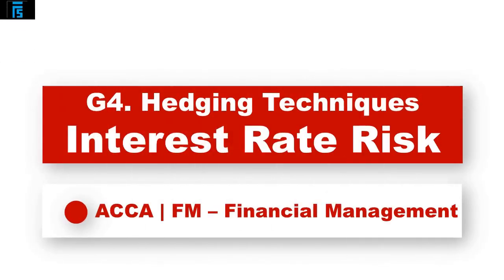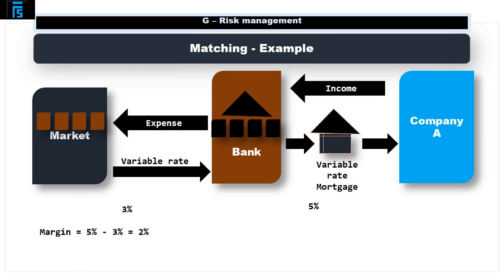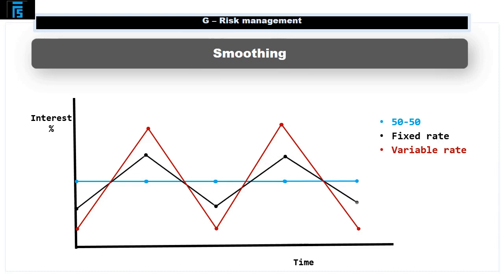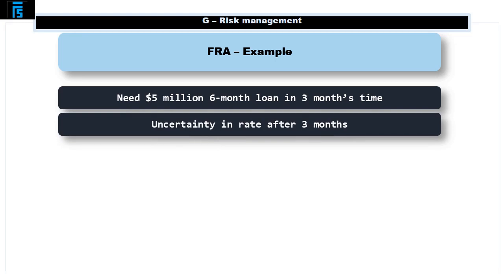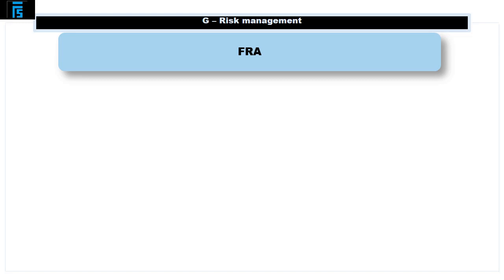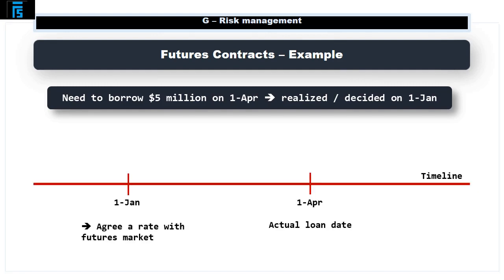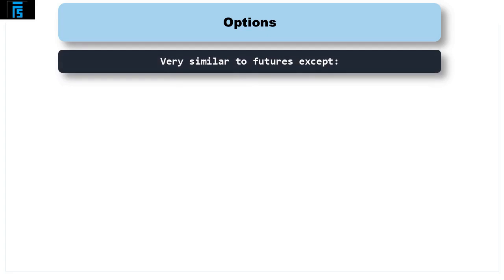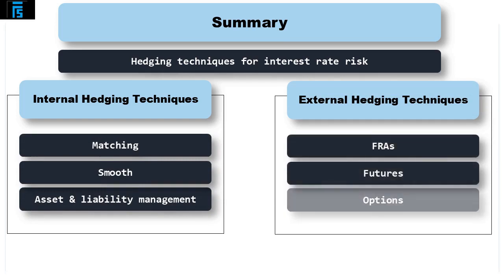ACCA F9 - hedging techniques for interest rate risk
This is the 4th video in the series of Five [5] covering section F of ACCA’s F9 – Financial Management consisting of:

1. The nature and types of risk and approaches to risk management
2. Causes of exchange rate differences and interest rate fluctuations
3. Hedging techniques for foreign currency risk
4. Hedging techniques for interest rate risk

On successful completion of this video, you will be able to:

1. The nature and types of risk and approaches to risk management
a) Describe and discuss different types of foreign currency risk:
i) Translation risk
ii) Transaction risk
iii) Economic risk.

b) Describe and discuss different types of interest rate risk:
i) Gap exposure
ii) Basis risk.

2. Causes of exchange rate differences and interest rate fluctuations
a) Describe the causes of exchange rate fluctuations, including:
i) Balance of payments
ii) Purchasing power parity theory
iii) Interest rate parity theory
iv) four-way equivalence.

b) Forecast exchange rates using:
 i) Purchasing power parity
ii) Interest rate parity.

c) Describe the causes of interest rate fluctuations, including:
i) Structure of interest rates and yield curves
ii) Expectations theory
iii) Liquidity preference theory
iv) Market segmentation.

3. Hedging techniques for foreign currency risk
a) Discuss and apply traditional and basic methods of foreign currency risk management, including:
i) Currency of invoice
ii) Netting and matching
iii) Leading and lagging
iv) Forward exchange contracts
v) Money market hedging
vi) Asset and liability management.

b) Compare and evaluate traditional methods of foreign currency risk management.
c) Identify the main types of foreign currency derivatives used to hedge foreign currency risk and explain how they are used in hedging.

4. Hedging techniques for interest rate risk
a) Discuss and apply traditional and basic methods of interest rate risk management, including:
i) Matching and smoothing
ii) Asset and liability management
iii) Forward rate agreements.

b) Identify the main types of interest rate derivatives used to hedge interest rate risk and explain how they are used in hedging.

acca course
acca f5
acca f6
acca f7
acca f8
acca f9
acca SBL
acca SBR
acca APM
acca AFM
acca ATX
acca AAA
cima course
cma exam
performance management
cpa exam Tags

advancedfinancialmanagement Tags